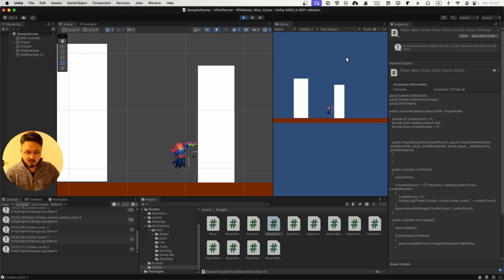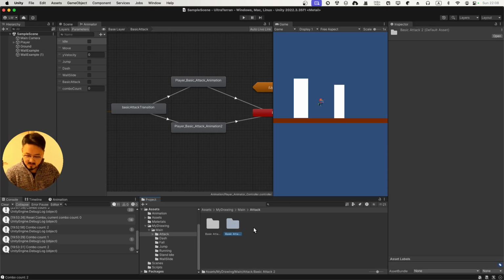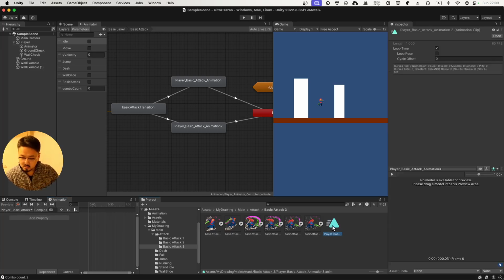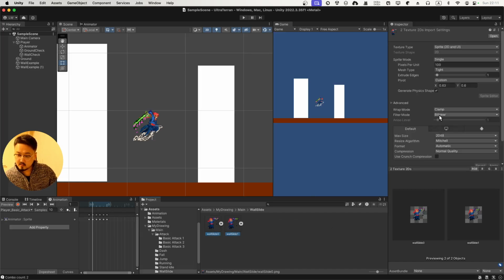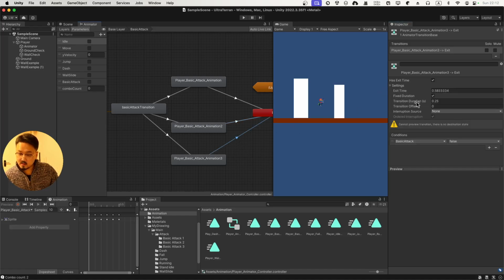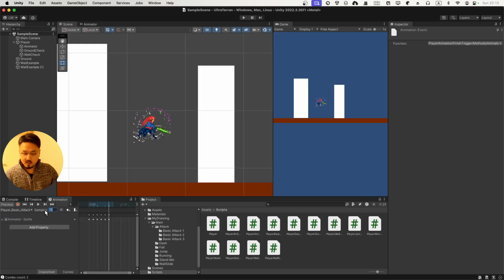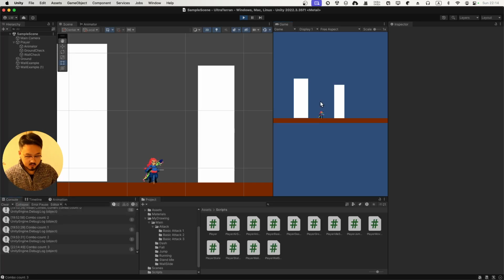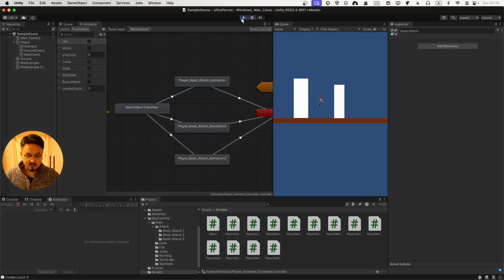DevLog Complete RPG Unity Game from Start to Finish PART 27 Basic Combo FInisher